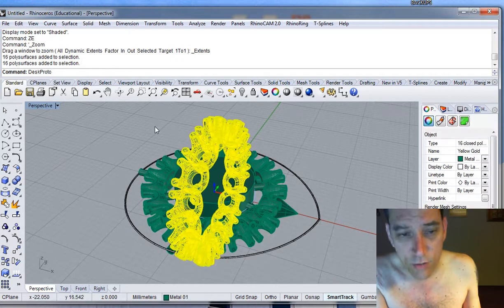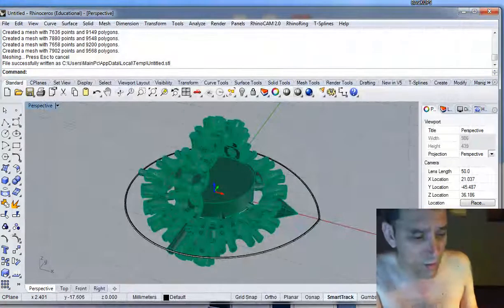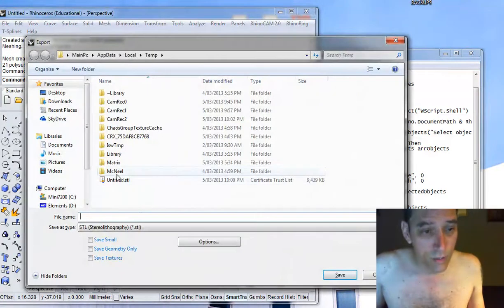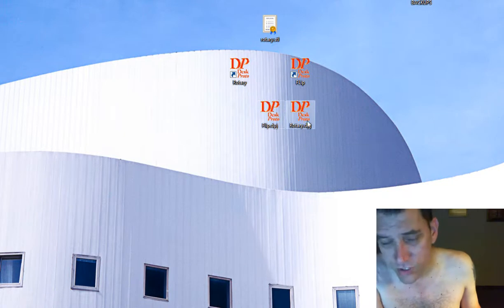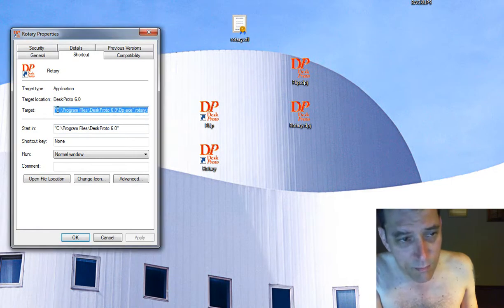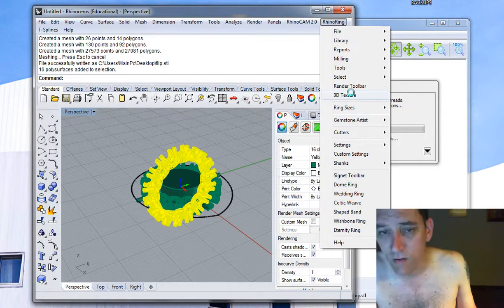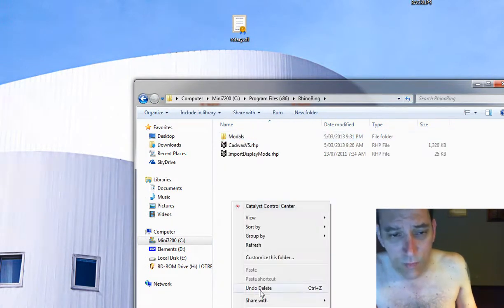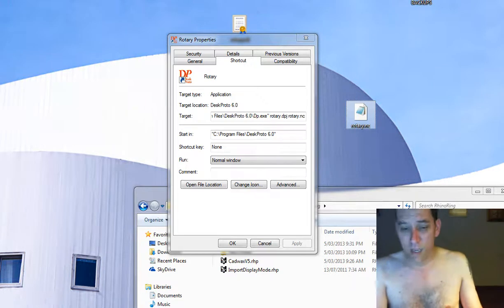For Keith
Hope this clarifiies it :)